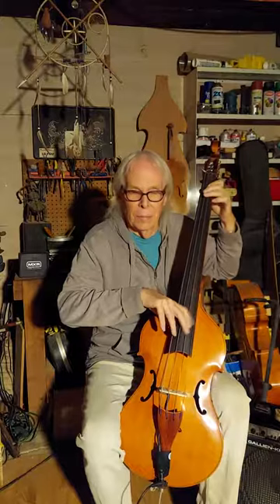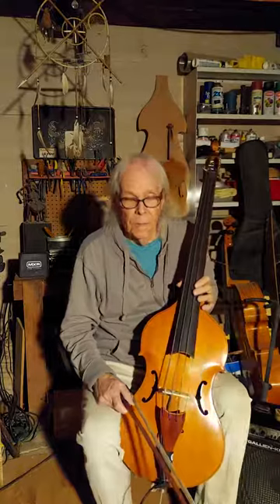Improv for Mini Bass Dave Millard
Dave Millard on instrument that he designed and built.